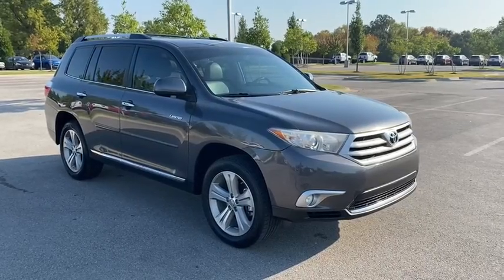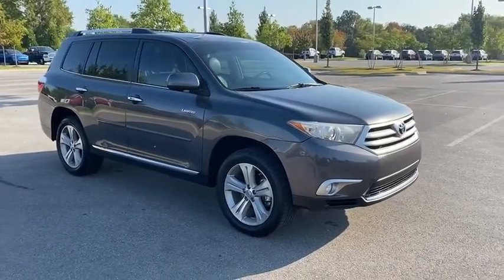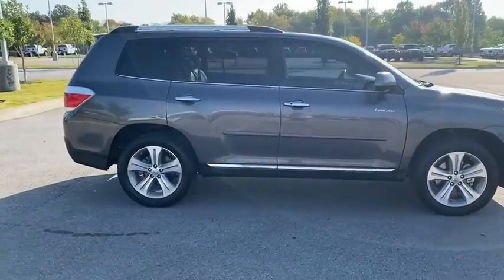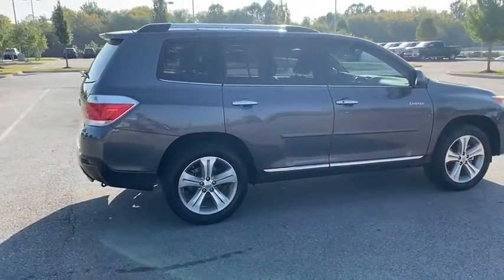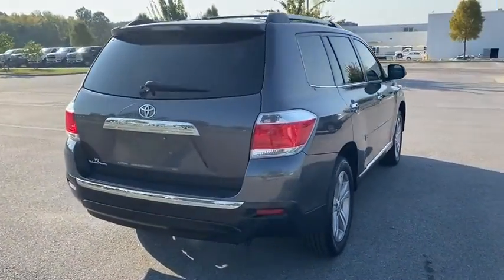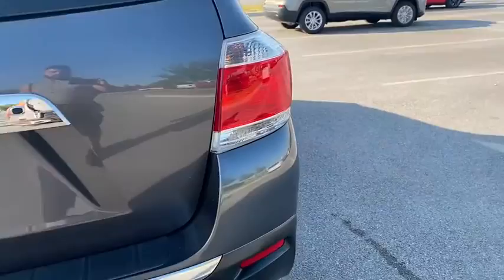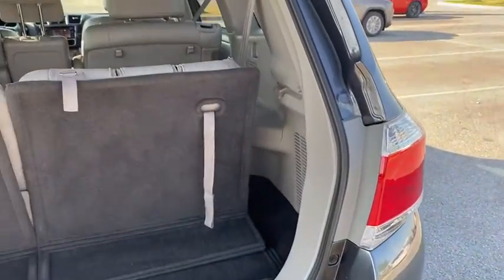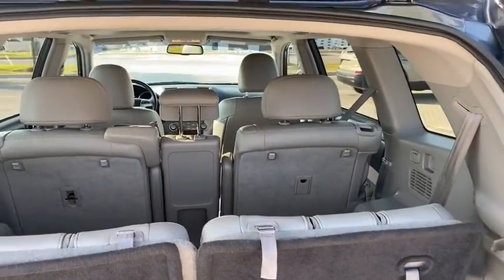2013 TOYOTA Highlander Rogers, Bentonville, Fayetteville, Siloam Springs, AR, Joplin, MO DS095528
Used 2013 TOYOTA Highlander available in Bentonville, Arkansas at McLarty Daniel CDJR. Servicing the Rogers, Fayetteville, Siloam Springs, AR, Joplin, MO area.